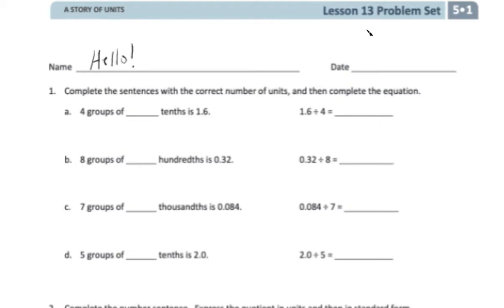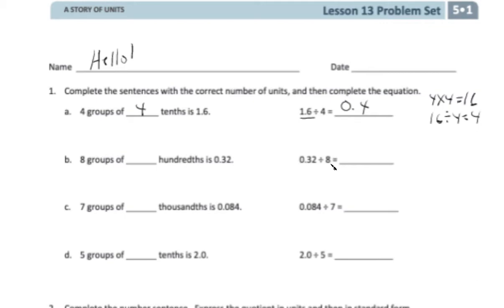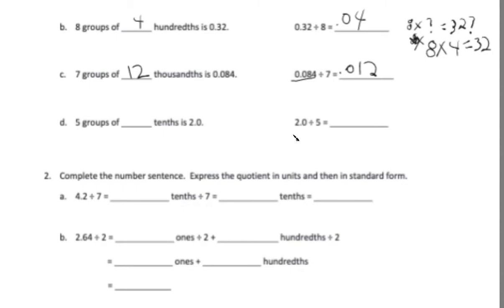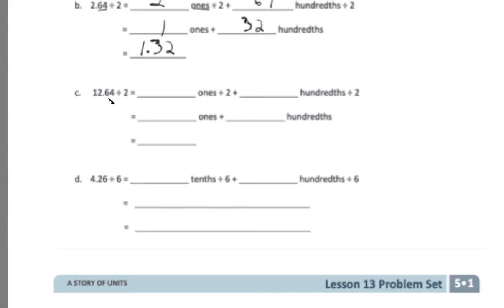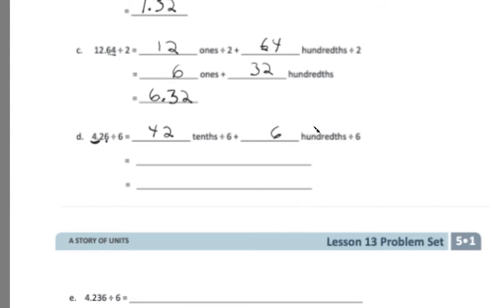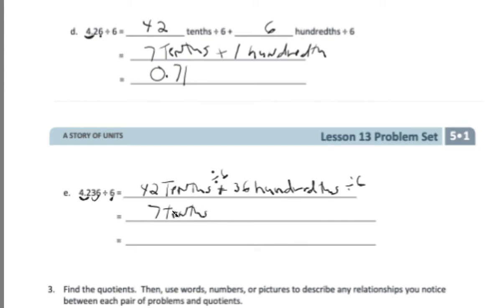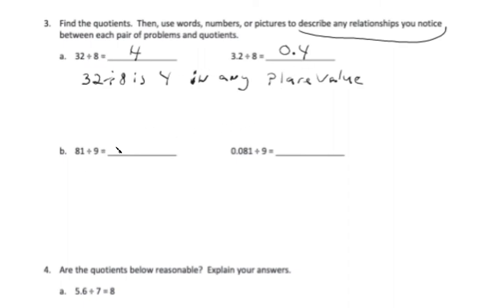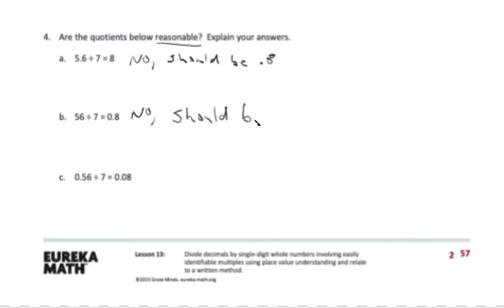module 1 lesson 13